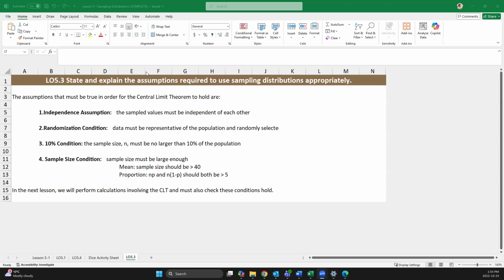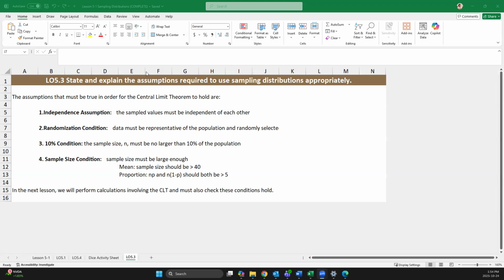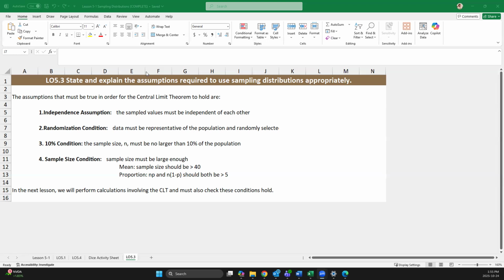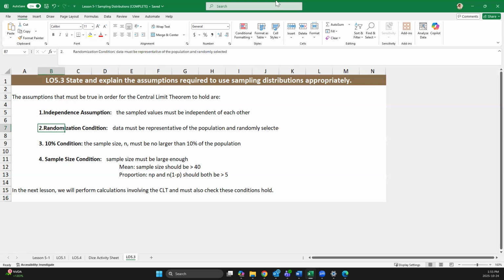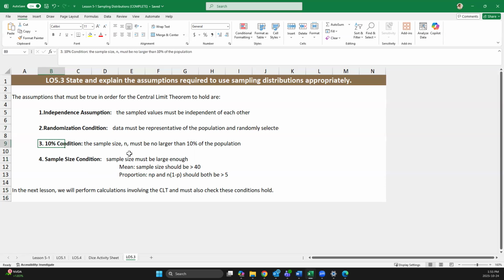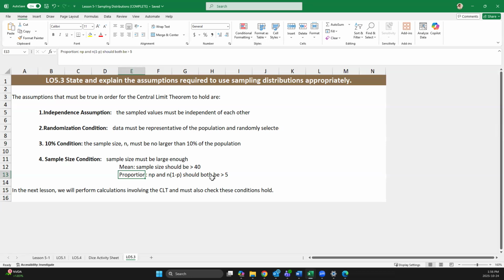Lesson 5-1 Sampling Distributions - Video 3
LO5.3 State and explain the assumptions required to use sampling distributions appropriately.